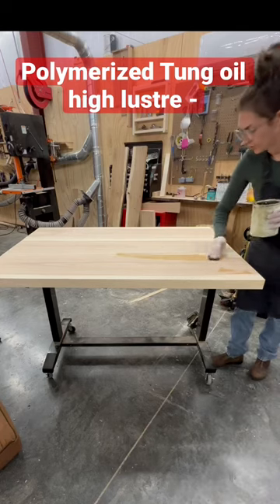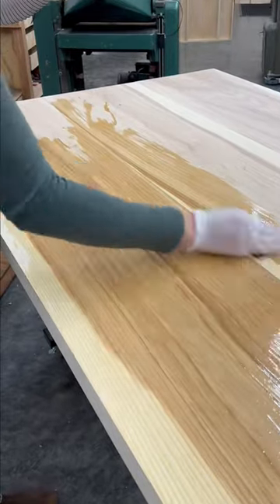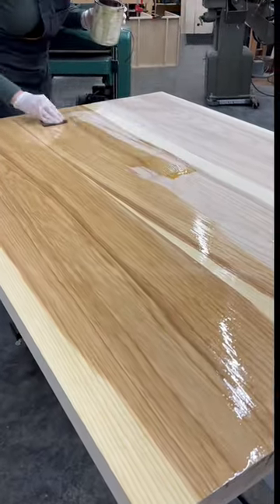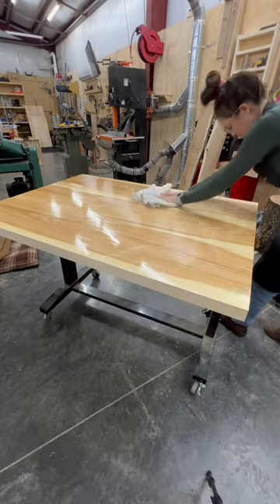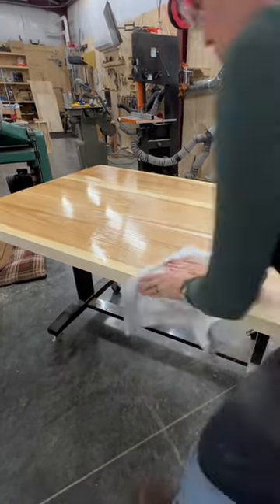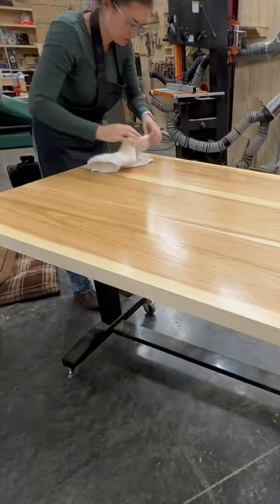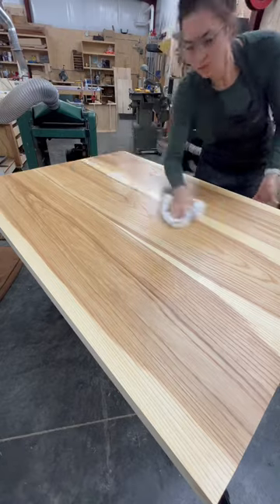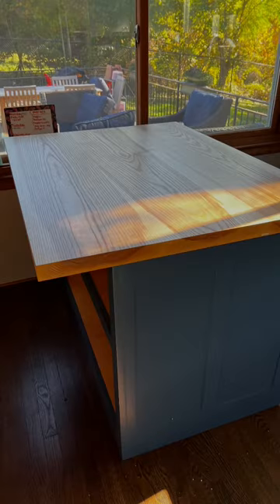Our favorite finishing technique for furniture.